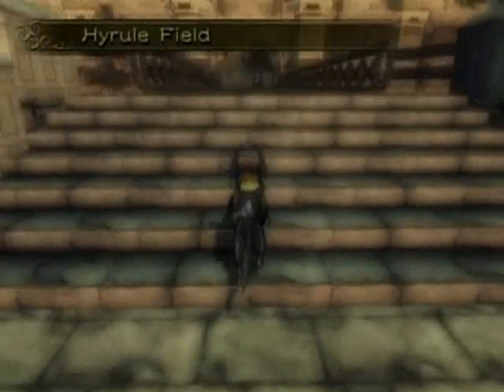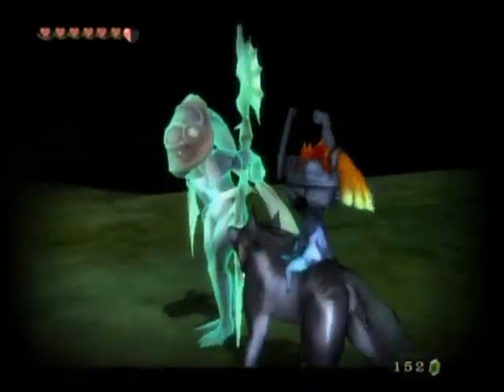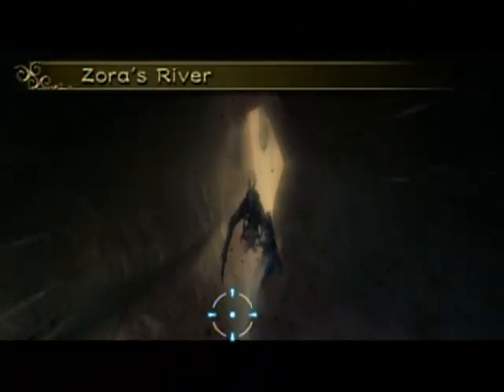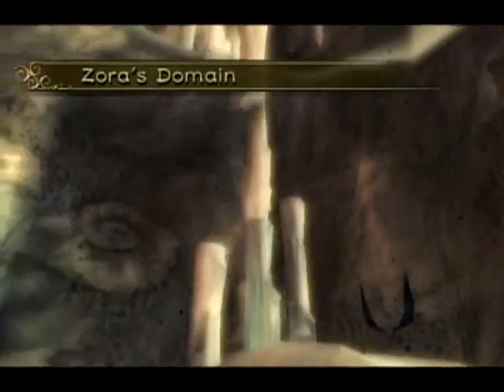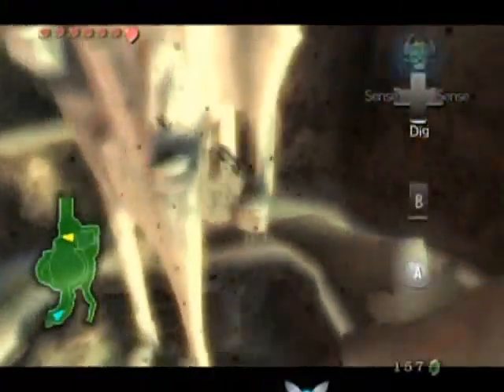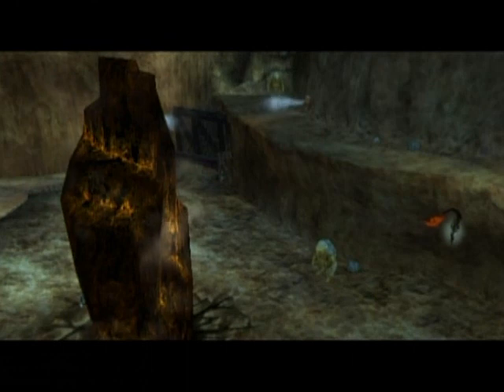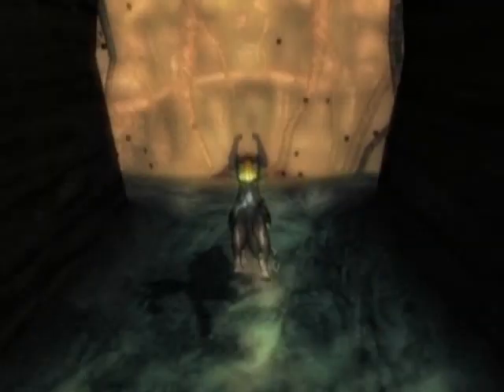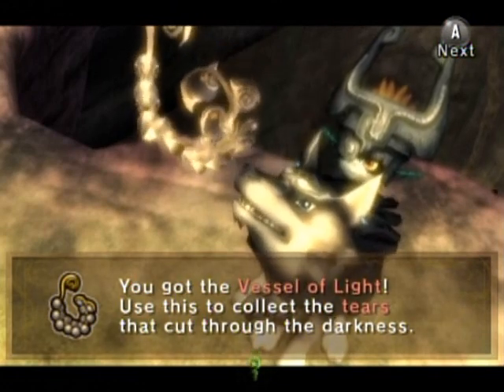Zelda: Twilight Princess Walkthrough Part 20: Heating Up!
... In more ways than one! ;)

I got a lot more done this part than I thought I would in such a short time.